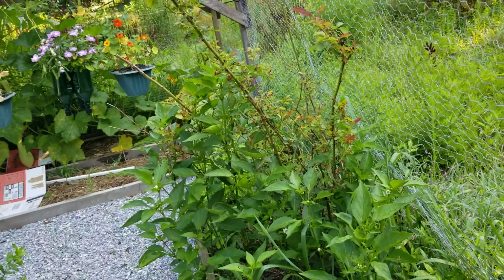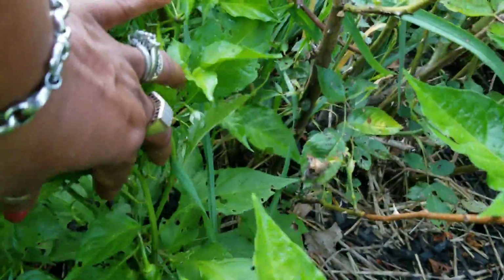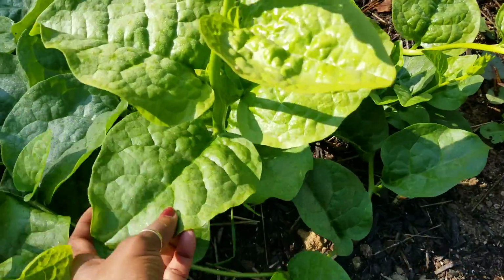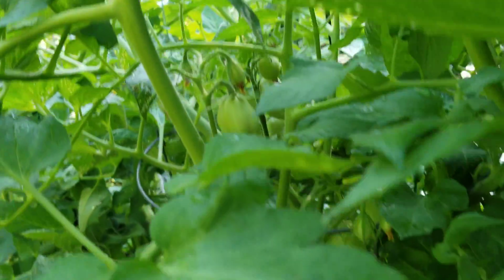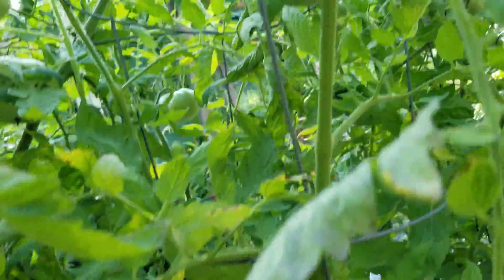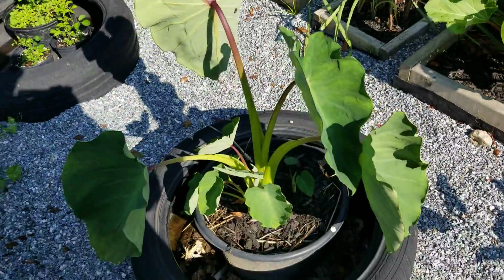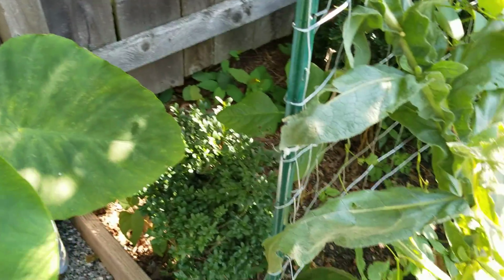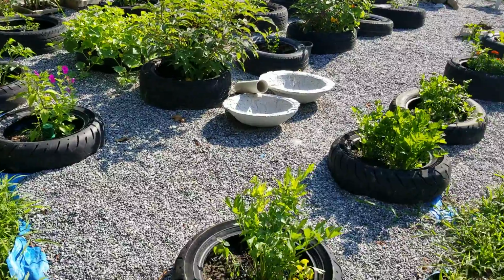Update of my garden